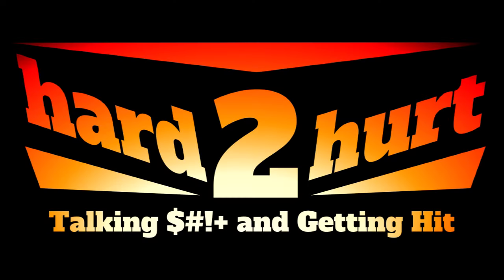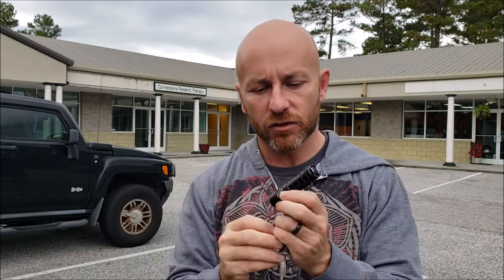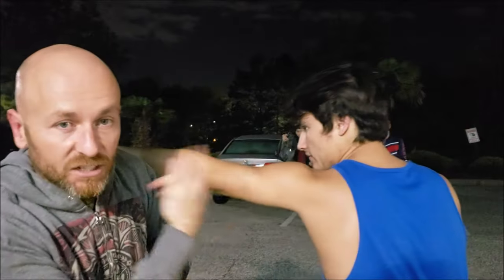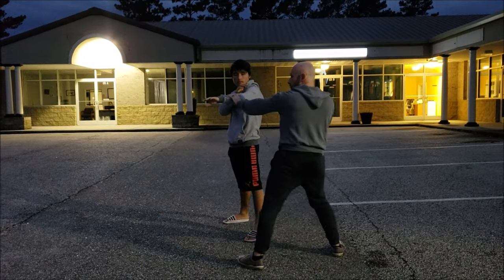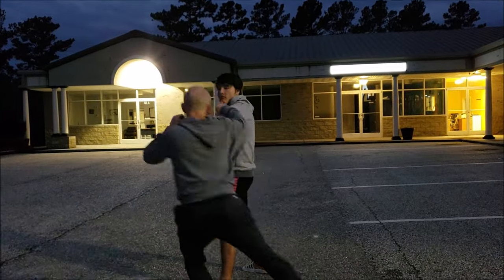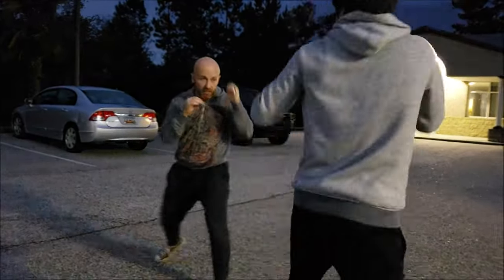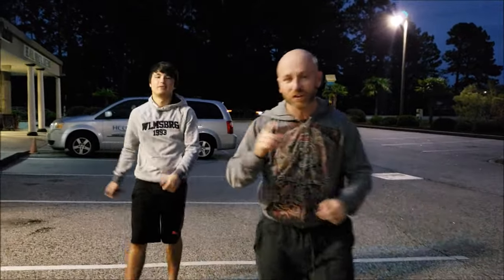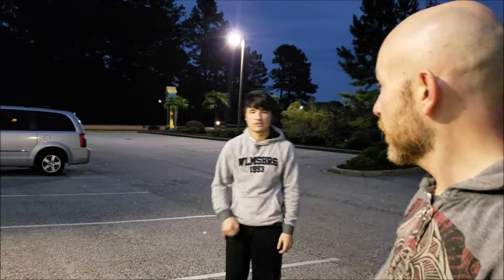Fighting with a Flashlight | Mag Light as Impact Weapon?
The followup to our last flashlight video.

The absolute 100% for sure best self defense tool

The one I keep in the car